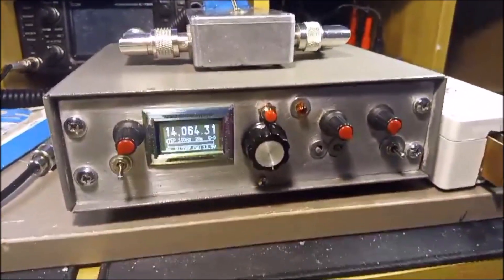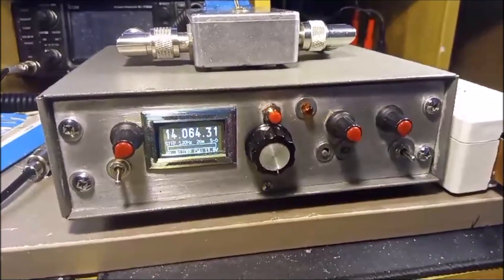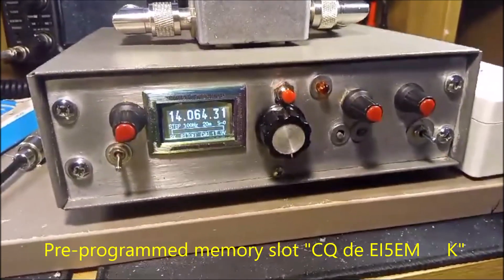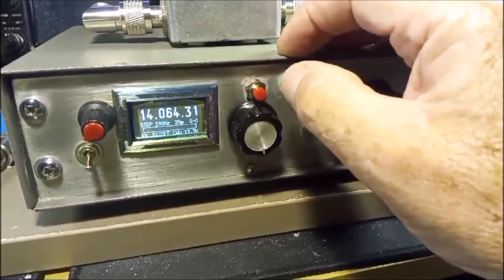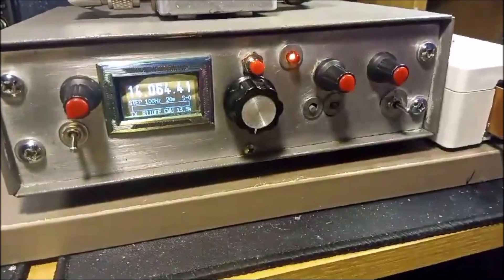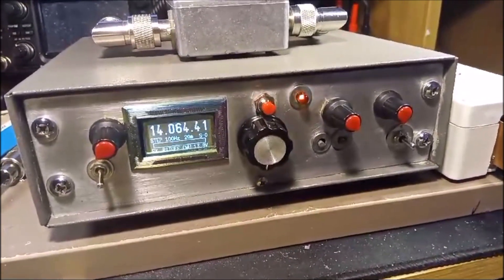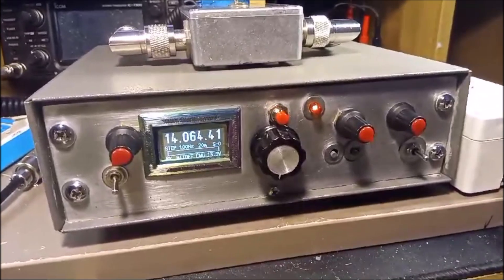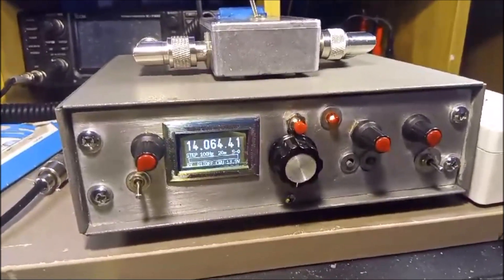A Complete Homebrew QRP, CW HF Station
This video shows my homebrew QRP CW HF amateur station.The transceiver is the EGV-9B nine-band from qrphamradiokits.com in Spain, designed by Javier EA3GCY. The touch twin paddles are from a circuit by John, M0UKD. The SWR meter completes the station. I cannot recall where I took the design from, unfortunately, but I include the schematic.

Best 72 es 73 de Tony, EI5EM.